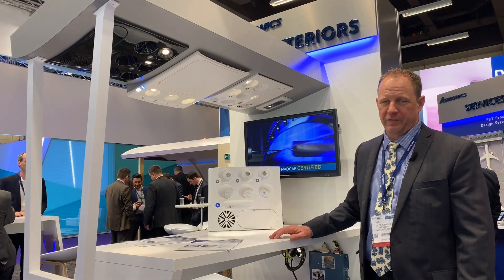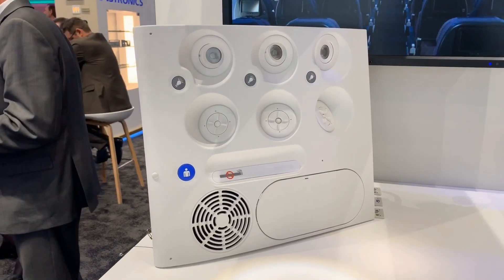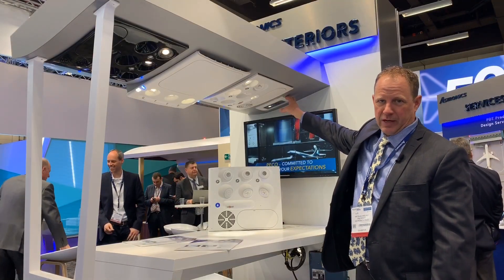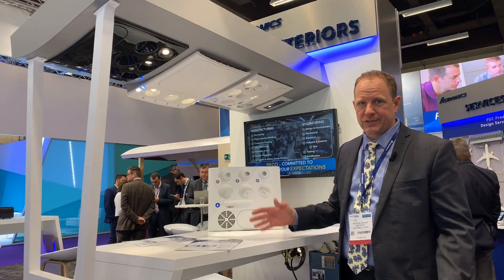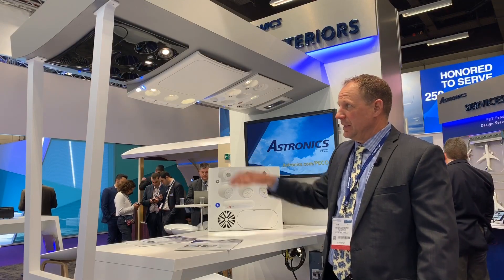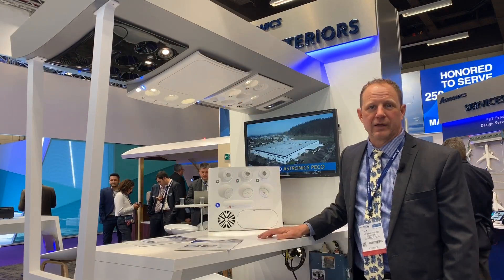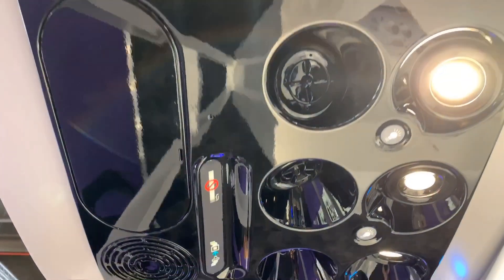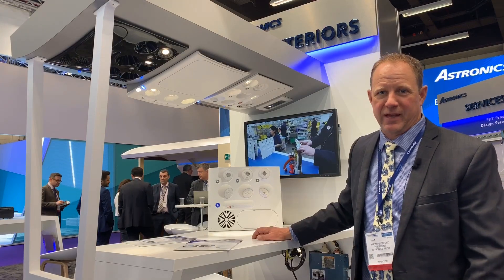Passenger Service Units for Aircraft as Shown by Astronics at AIX 2019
Astronics demonstrated some of the newer technologies for passenger service units at AIX. For more information on Astronics' capabilities to create PSUs for your next aircraft,